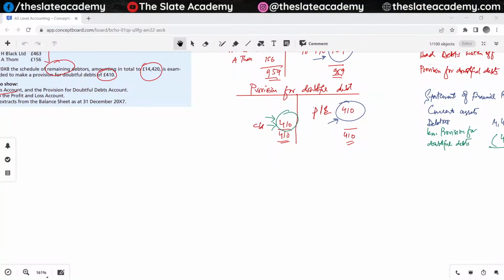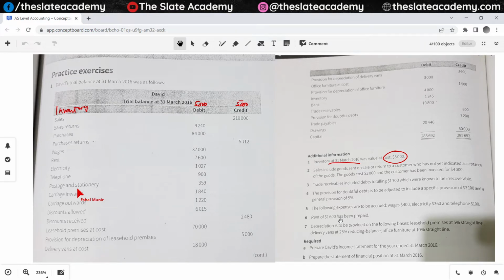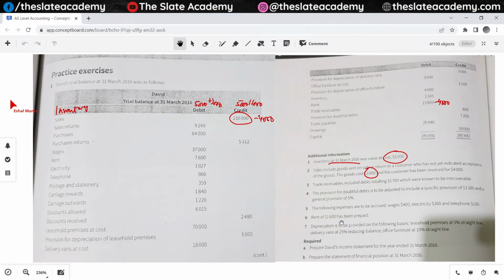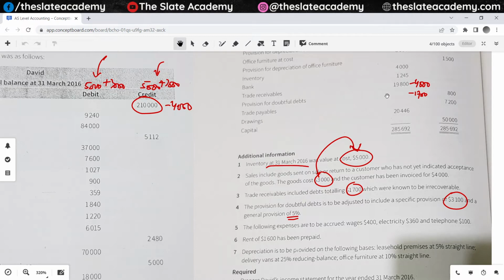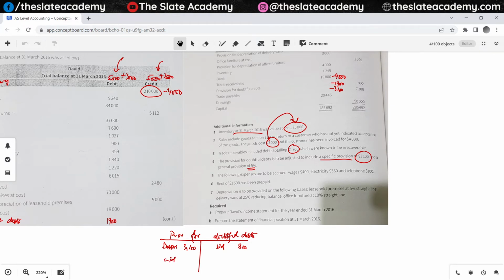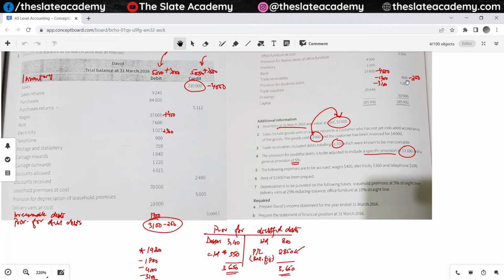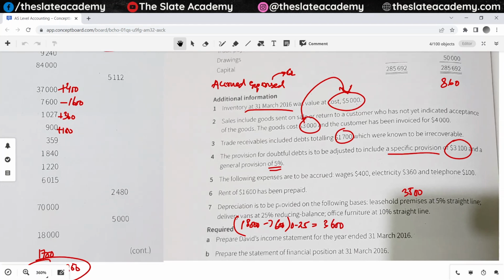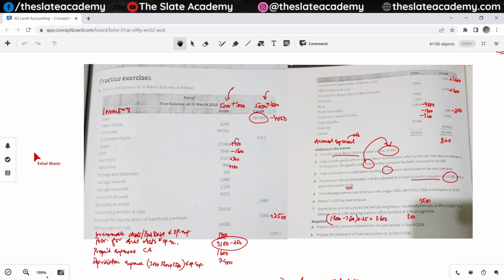Trial balance adjustments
In this video we learn how to prepare adjusted trial balance.